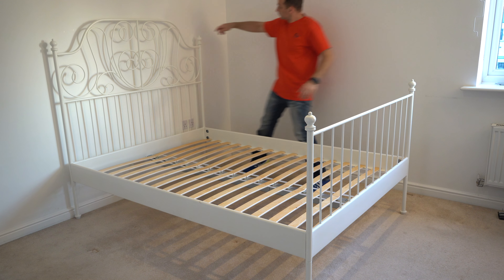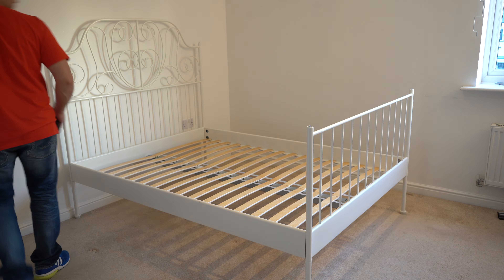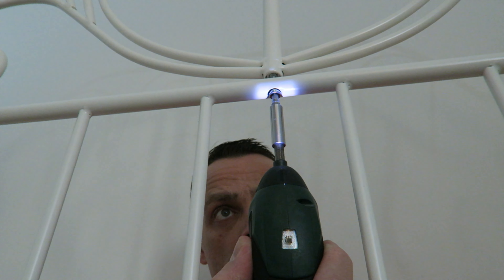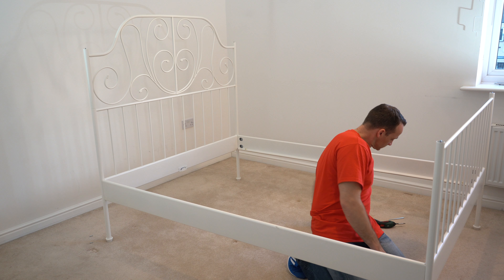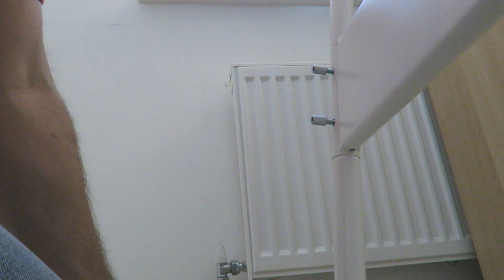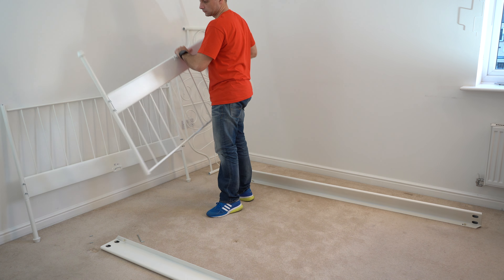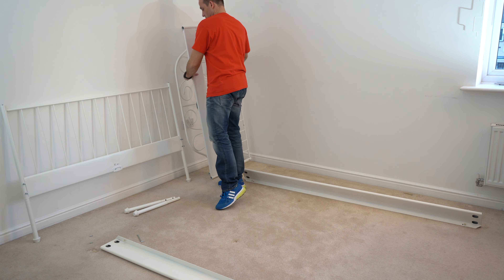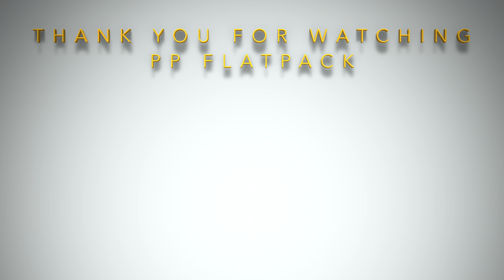IKEA LEIRVIK Bed frame White/luröy Dismantling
How to dismantle Ikea Leirvik double bed. Easy strait forward job easy to put together Ikea Leirvik bed and even easier to dismantle. To dismantle Ikea Leirvik double bed should be no problem even if you don't have any experience with Ikea beds or furniture. In this video Ikea LEIRVIK Bed frame White have luröy bed slats.